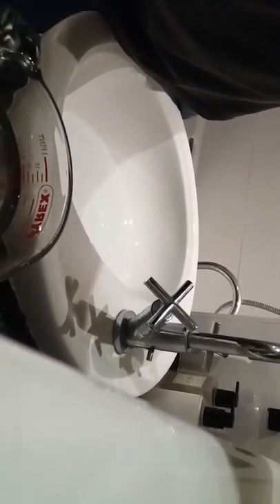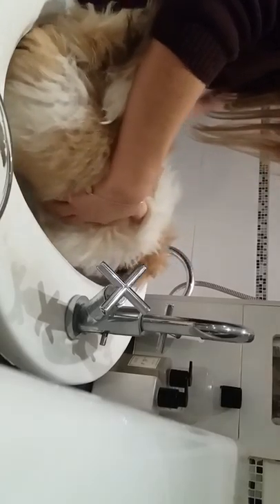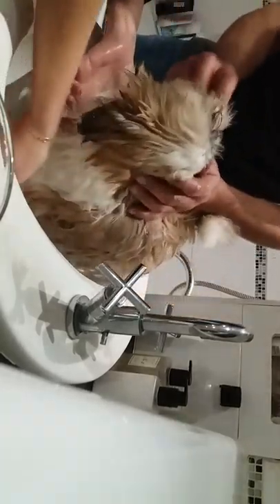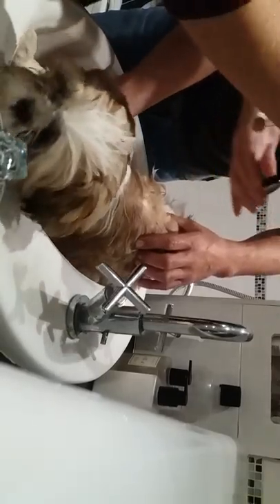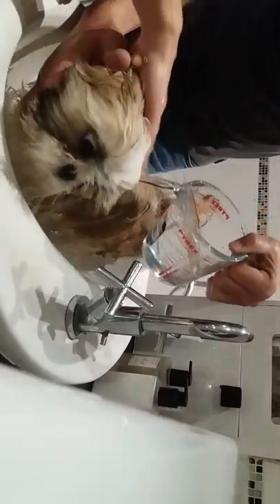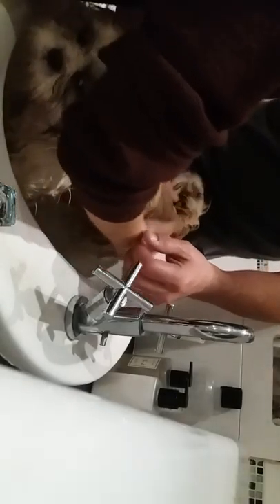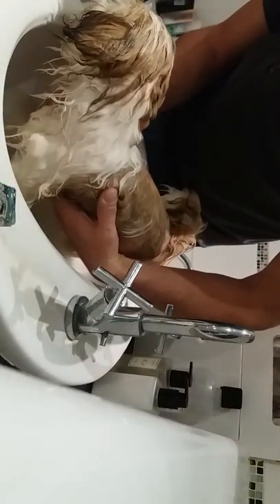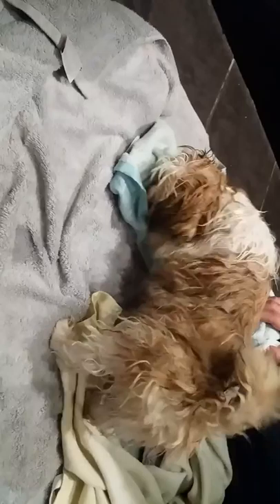Shitz zoo first bath (sink)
Thought he was gonna go mad so videod his first bath with us